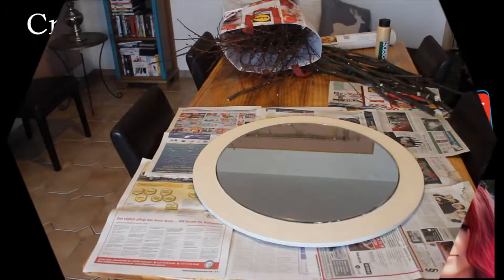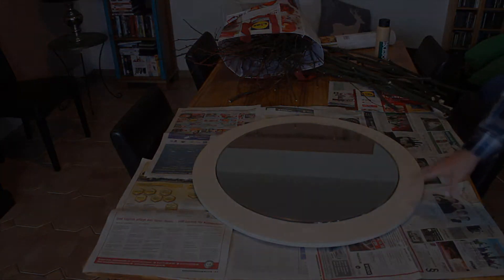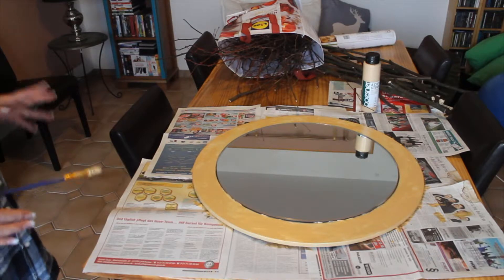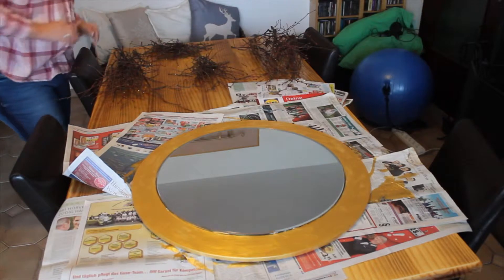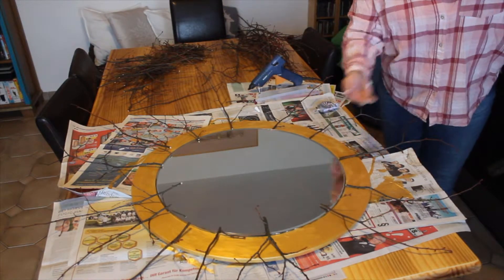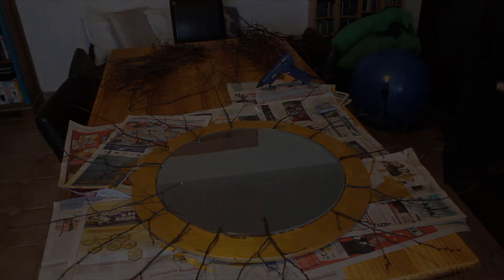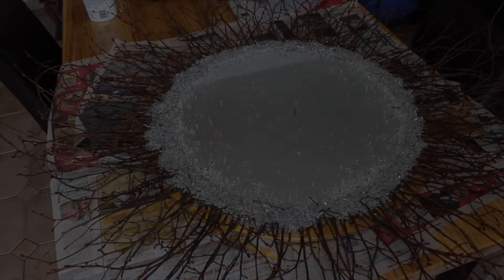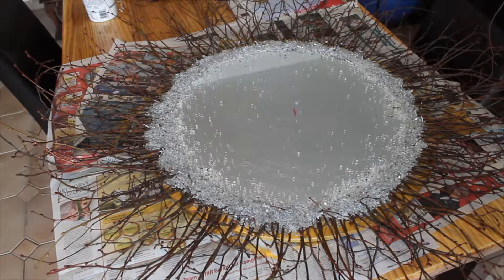Creative Crafts Revamp Mirror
Hey all
   Today this video is all about revamping a mirror.  Took me awhile because it was so big. But, I had fun.  I hope you like it and keep a watch out for my new video. below are the links to my other pages.